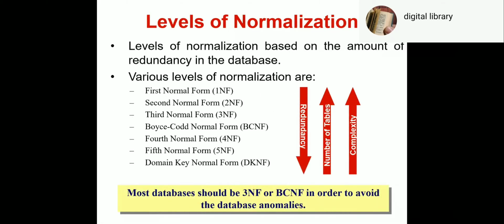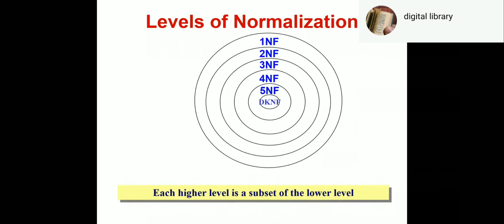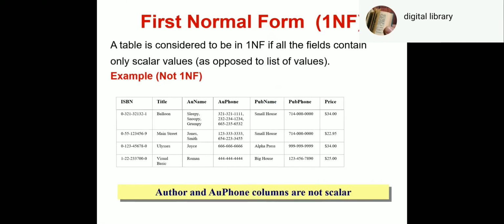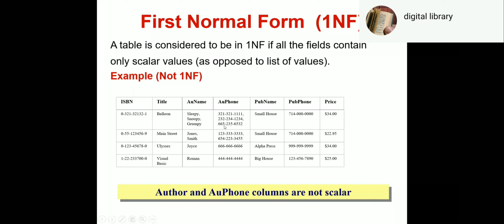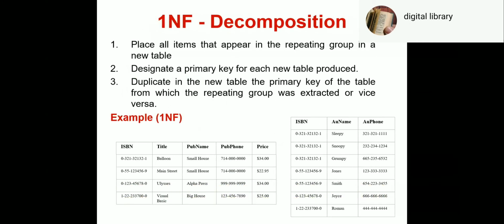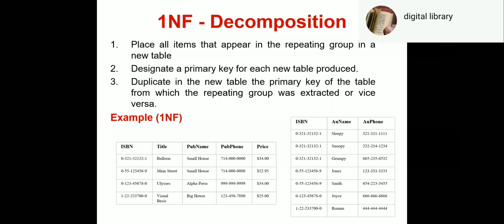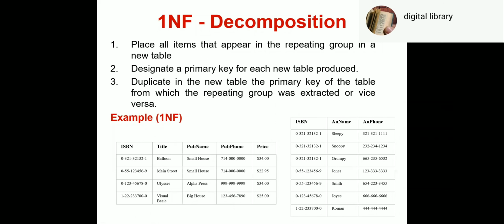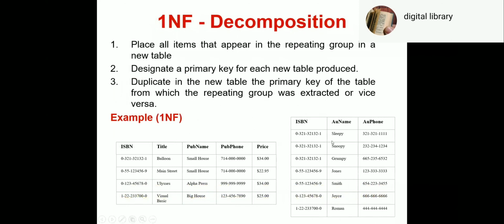# video 72 # database management technologies (1nf)